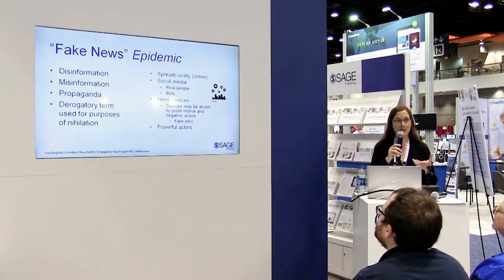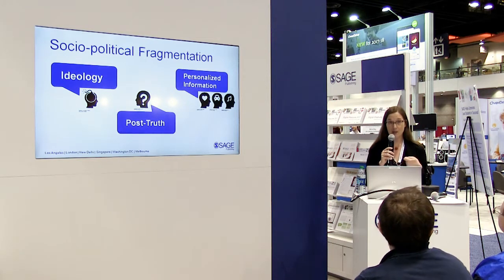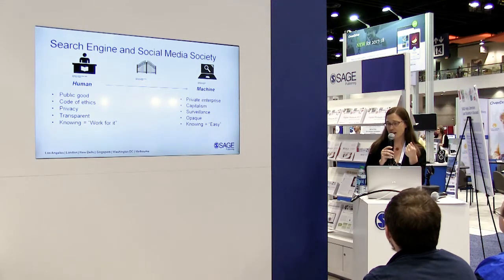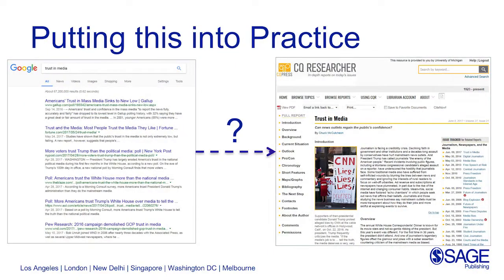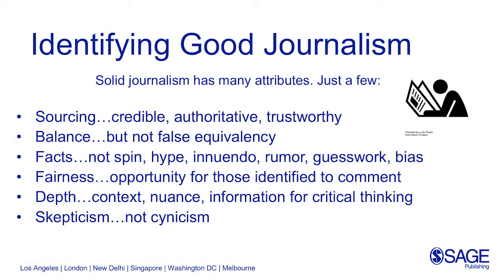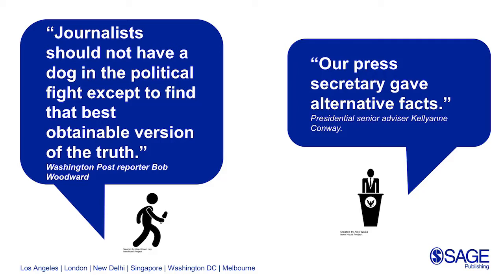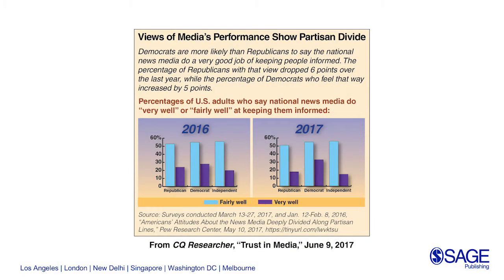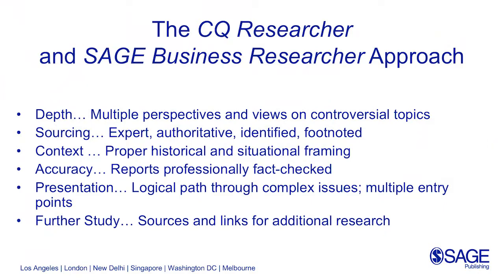Fighting the Fake News Epidemic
Watch as Hailey Mooney, Librarian for Psychology & Sociology at the University of Michigan, and Tom Billitteri, Executive Editor of CQ Researcher and SAGE Business Researcher, discuss the erosion of good journalism and tips on helping students identify biased and unreliable sources.